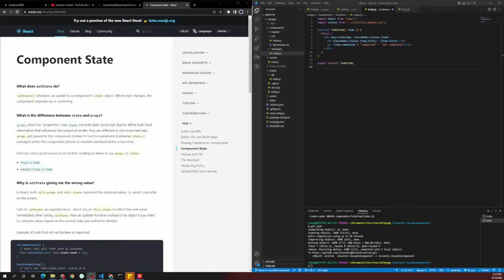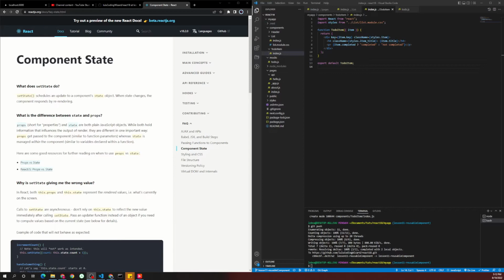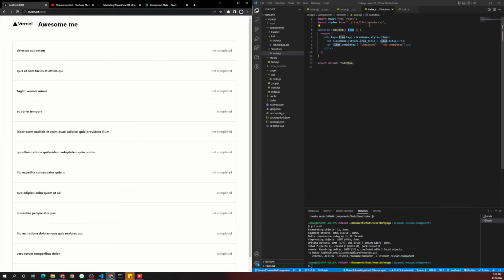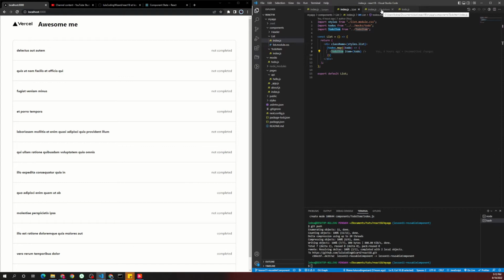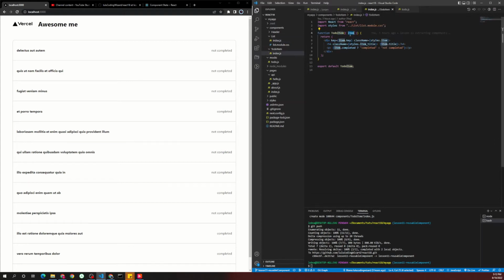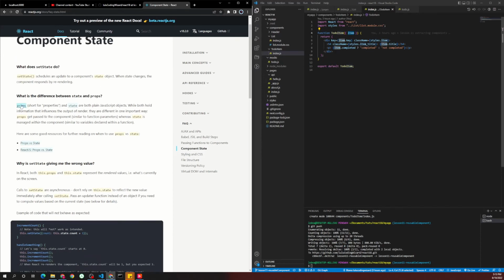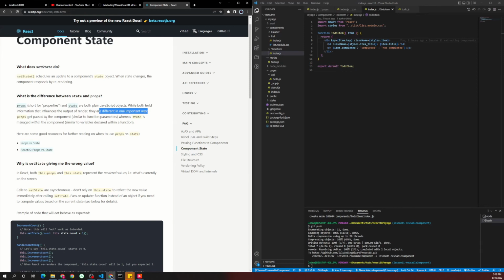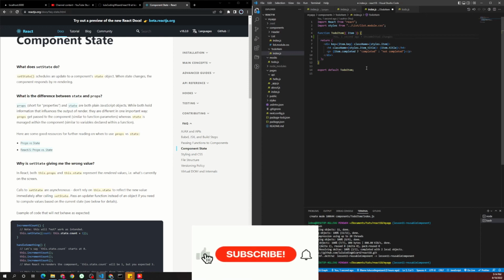React 18 Fundamentals: react State, Part #013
this course is made specially for front end developers or future front end developers who want to learn React.js for the first time.

This course covers all features. implementation and ways of working using React. It will help you get in, get your hands code dirty and be powered to build your own reactjs application.